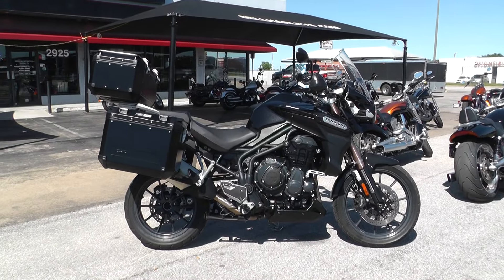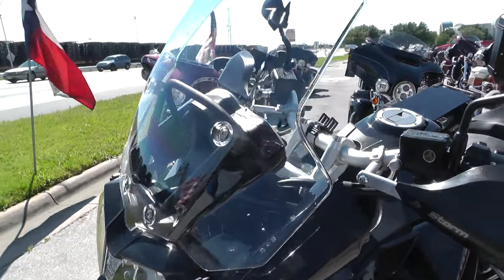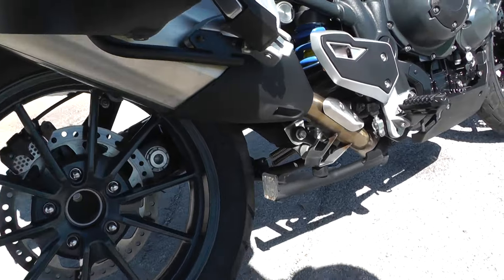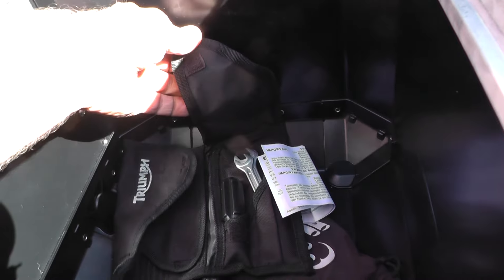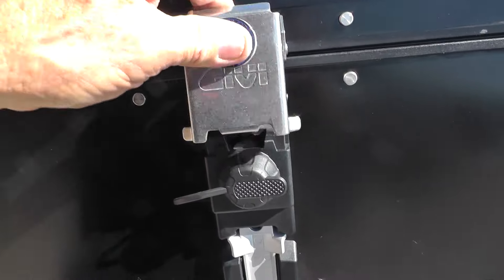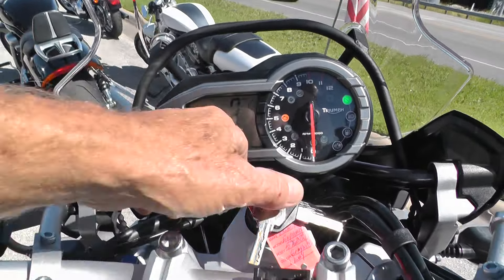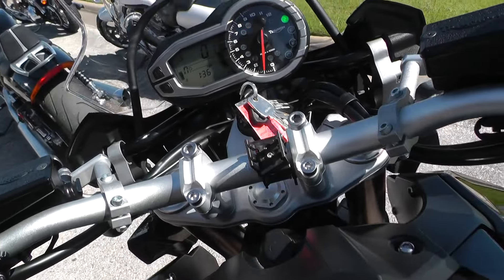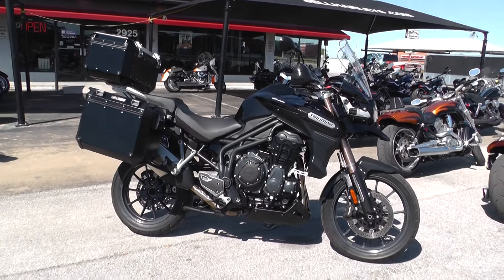576320 - 2013 Triumph Tiger Explorer ABS - Used Motorcycle For Sale